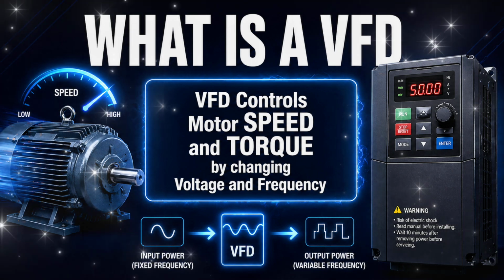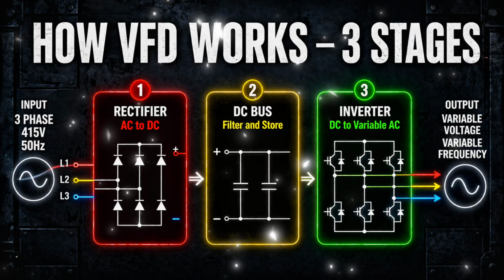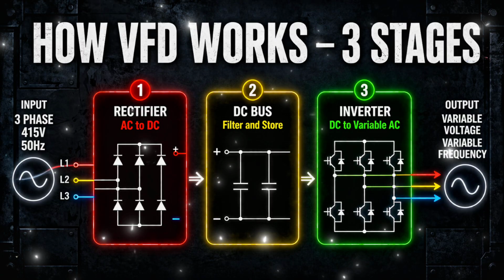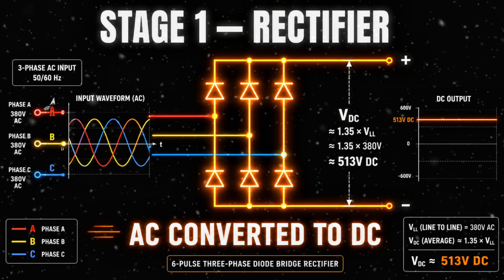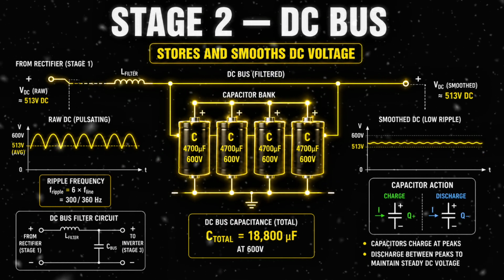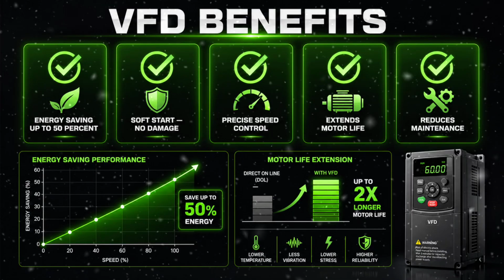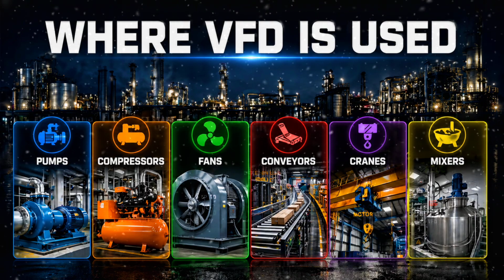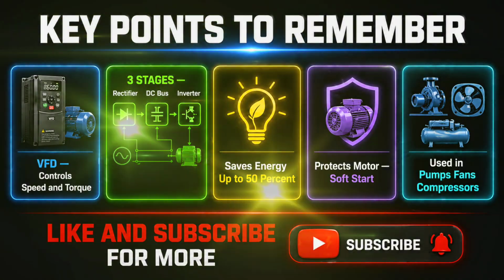How VFD Works — Variable Frequency Drive Fully Explained | Electrical Engineering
In this video we explain exactly how a
Variable Frequency Drive works from
input to output.

Every electrical and mechanical engineer
working in industrial plants must understand VFD.

What you will learn:
✅ What is a VFD
✅ Why VFD is needed in industry
✅ 3 stages — Rectifier DC Bus Inverter
✅ How IGBT and PWM works
✅ VFD energy saving benefits
✅ Where VFD is used in plants

Perfect for:
⚙️ Electrical Engineers
⚙️ Mechanical Engineers
⚙️ Maintenance Technicians
⚙️ Engineering Students
⚙️ Plant Operators